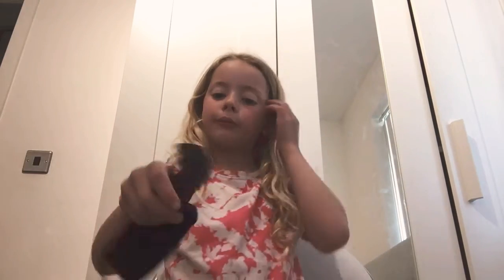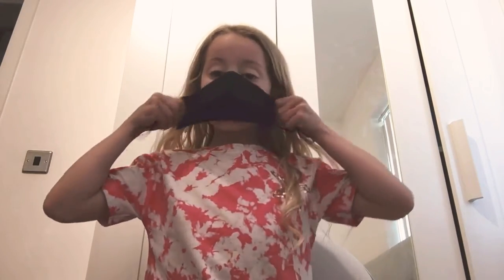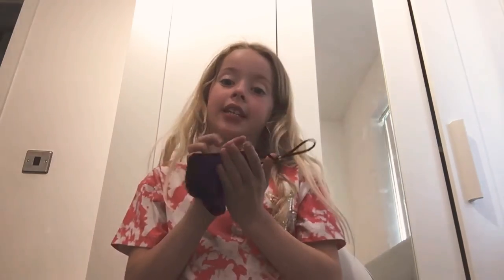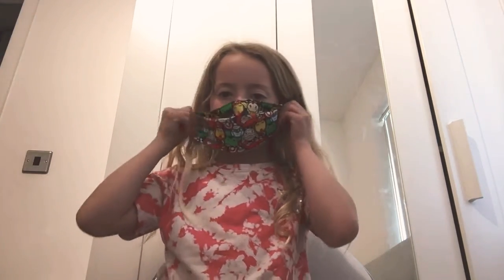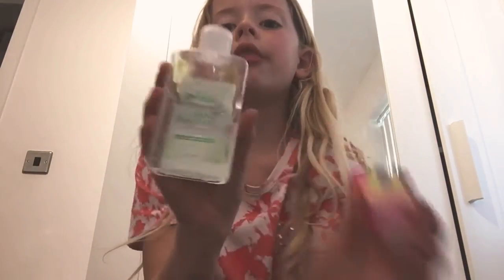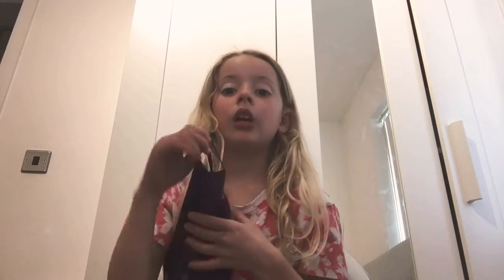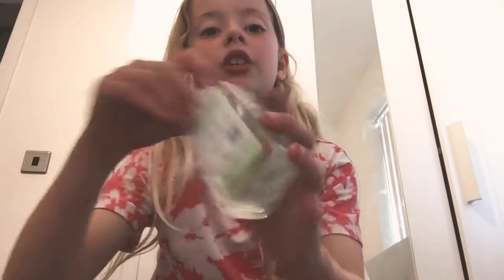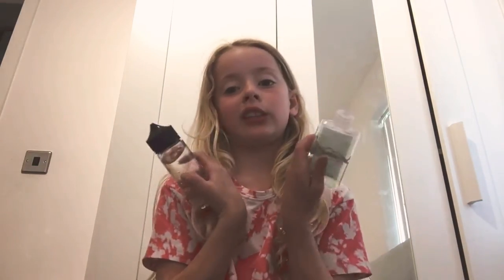Things you need for COVID - 19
Make sure you youse a mask in a shop and hand sanatister in school hope this helps you bye 😝